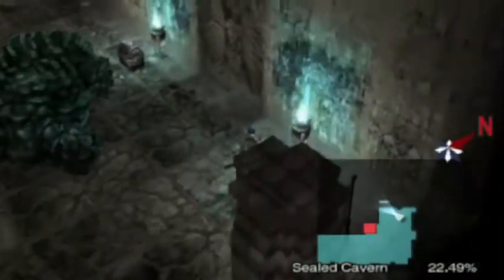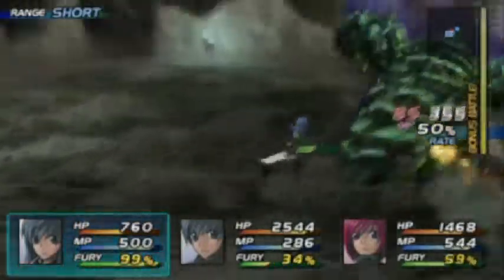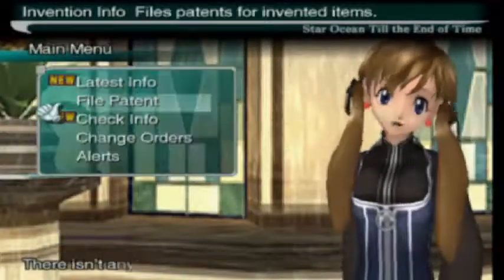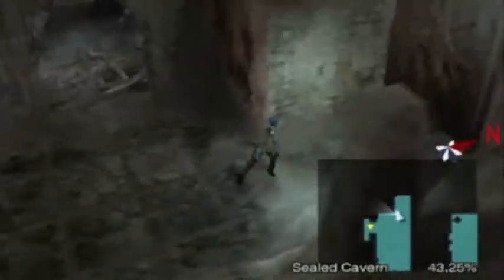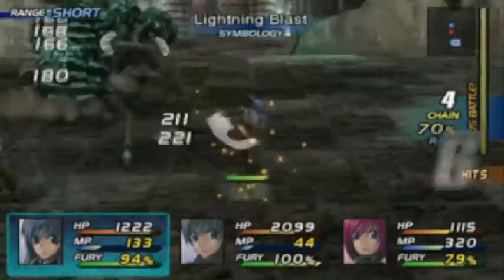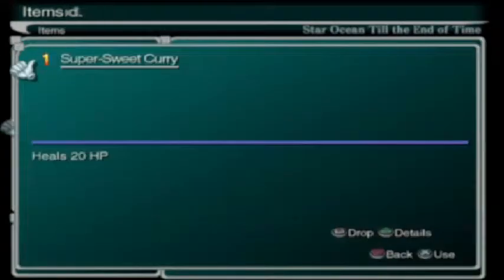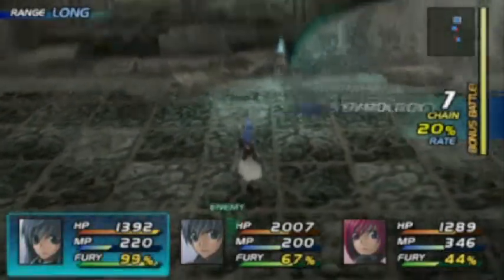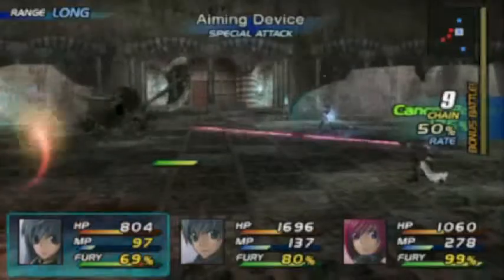Let's Play Star Ocean Till the End of Time - 41 - Hammer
No real name I could think of lol